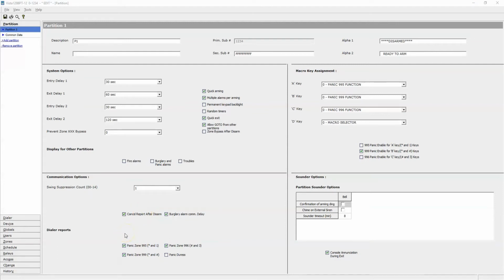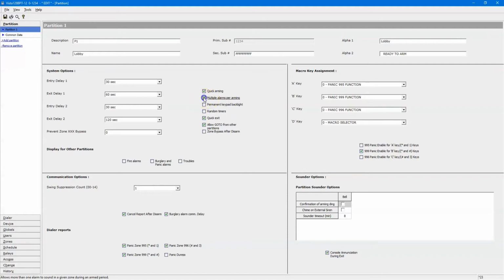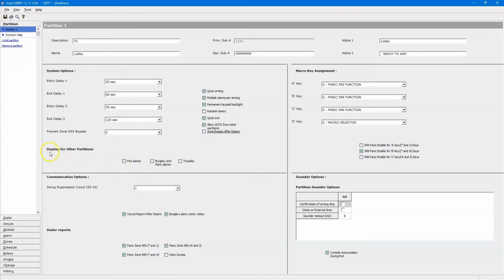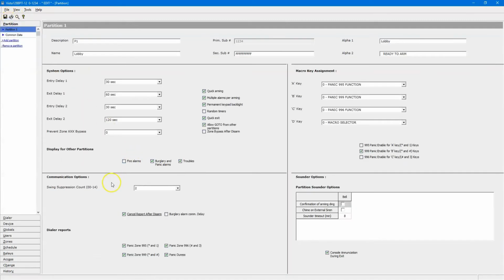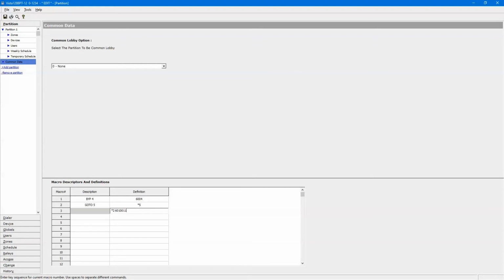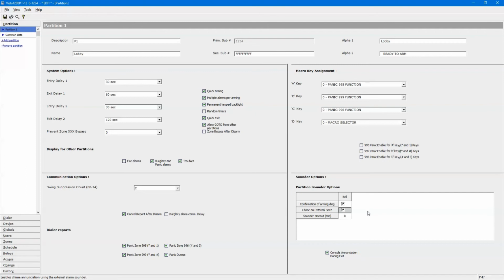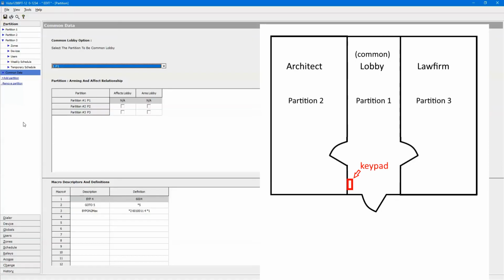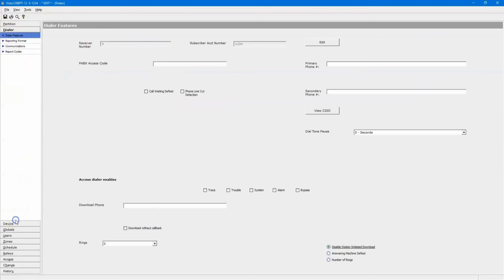Compass 2.0 Tutorial 2 Panel Editor Partitions page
This video describes the Partition Page of the Panel Editor in Honeywell Compass 2.0 for programming a Honeywell Vista 128bpt.